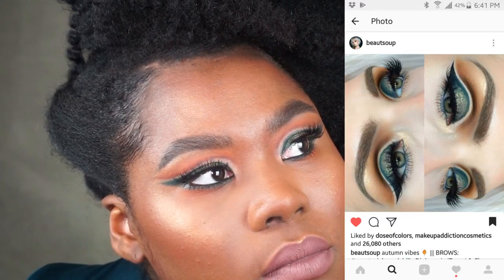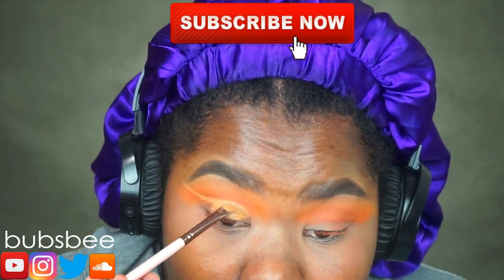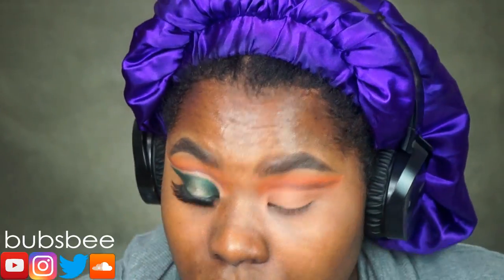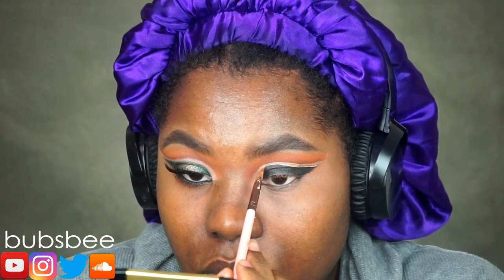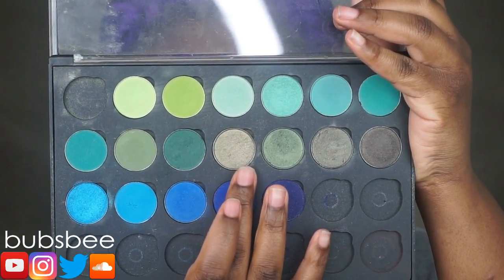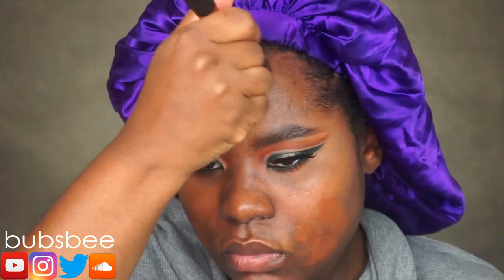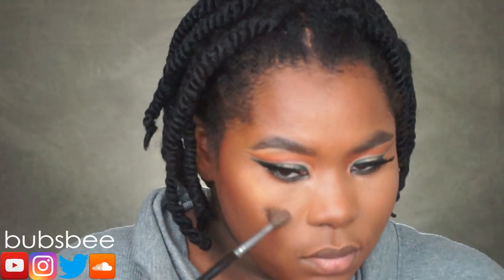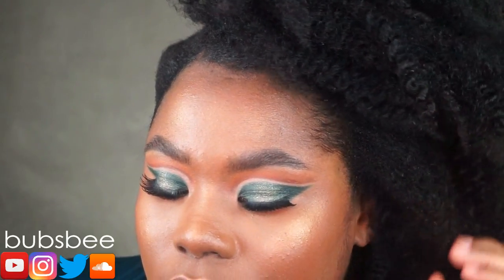Recreation - Beautsoup on Instagram | Bubs Bee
Don't forget to thumbs up this video if you liked it as well as if you feel as though others here on YouTube need to know about me and can benefit from this video!

Latest Uploads ‣

Natural? How long? : 4 Years in October 2017 + transitioned for 7 months
Porosity? Low
Texture? Fine, Medium, Coarse Strands
Density? High
Where did you get that pink brush?

Makeup:
Hair:
Shirt:
Earrings: